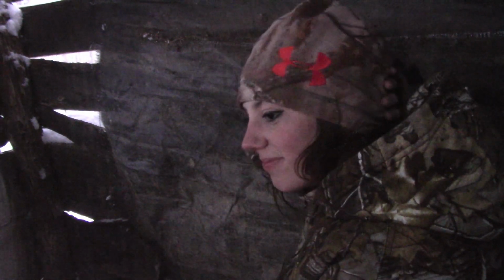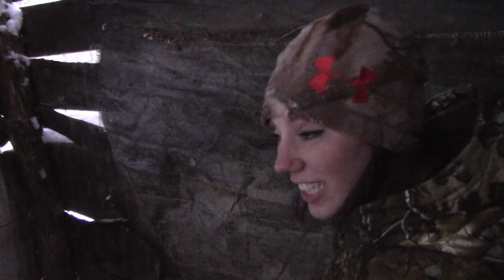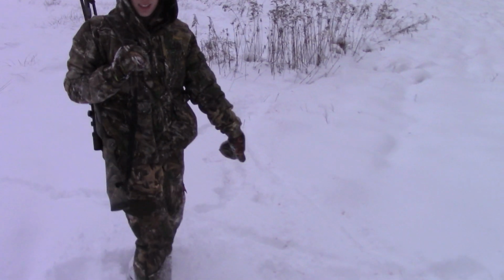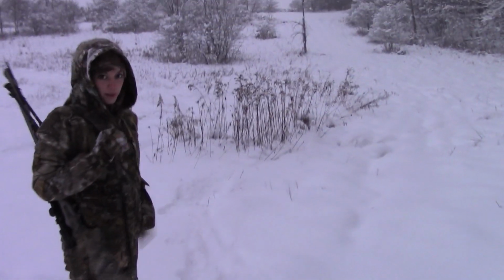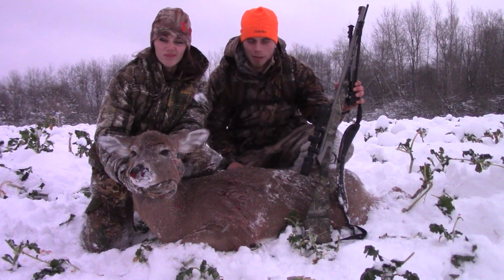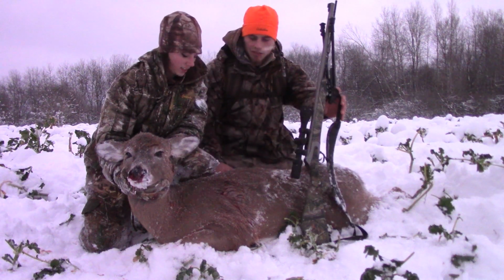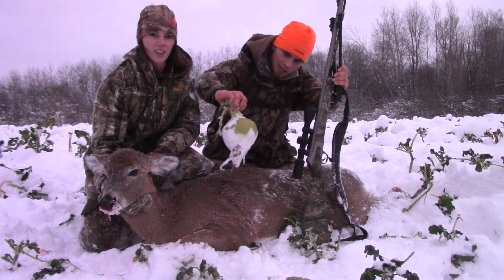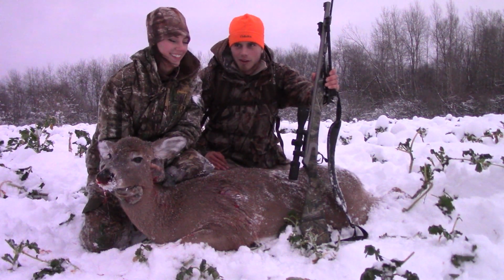Late Season Muzzleloader Kill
Kaylee takes out a mature doe with a tompson center muzzleloader off our brasica food plot here in western NY. She makes a perfect shot and the big doe only runs about 40 yards.